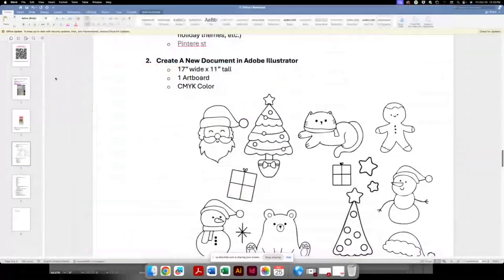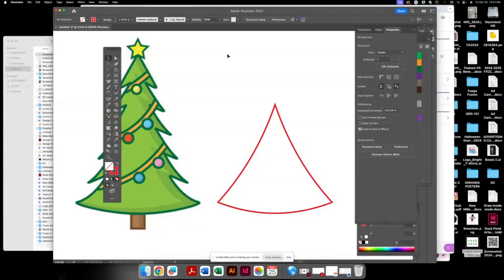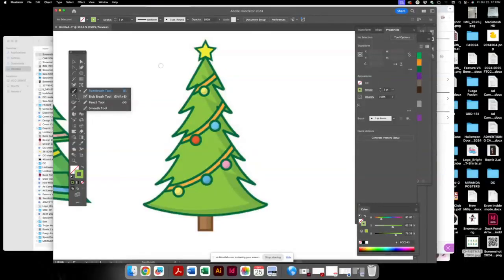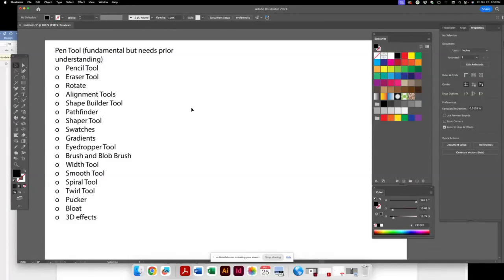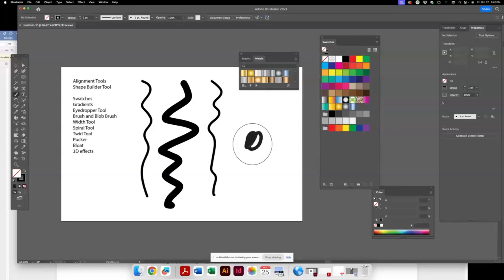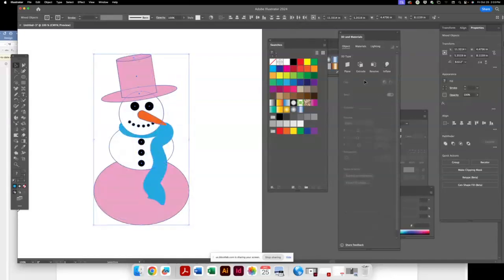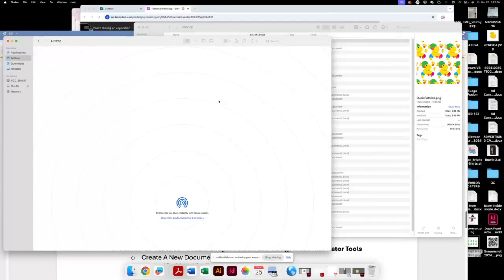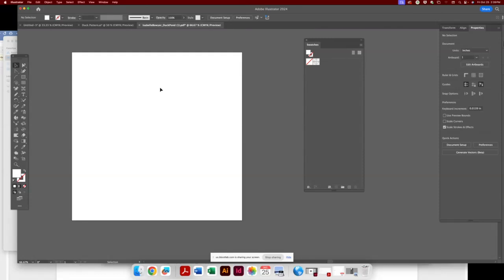Pattern Production Workshop